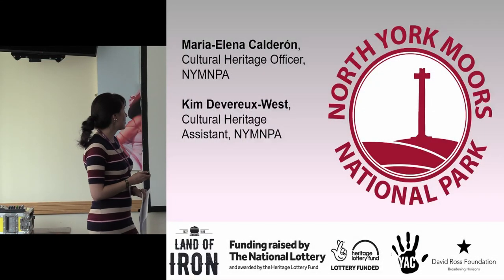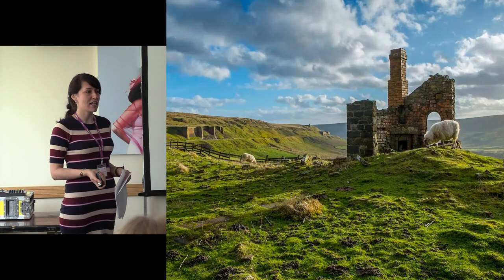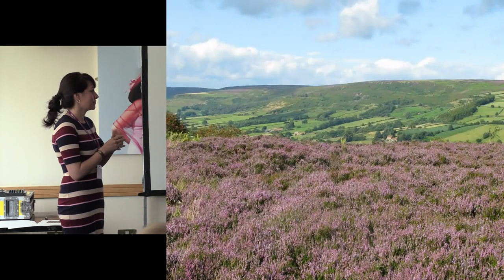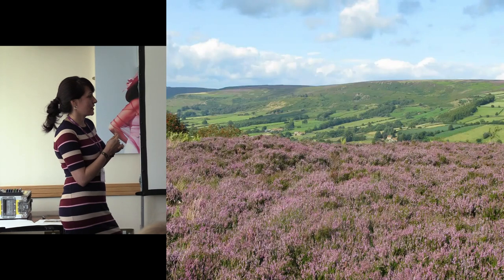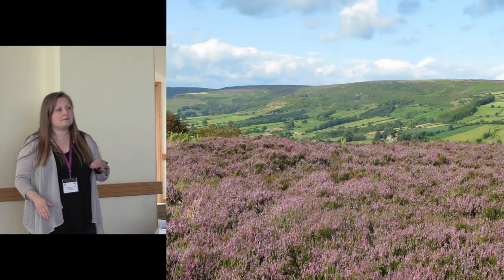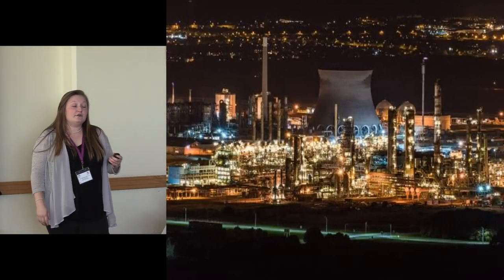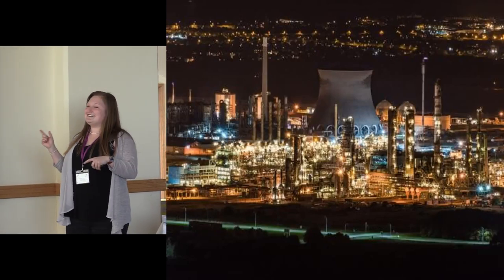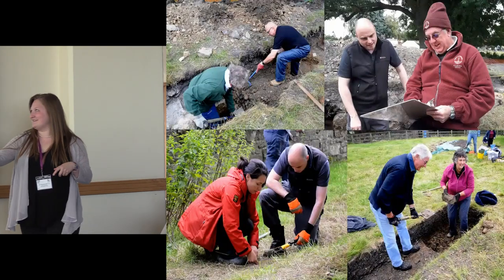Increasing diversity through community engagement: Goathland Incline, North York Moors National Park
This paper will use an example of a community archaeology project at Goathland, North Yorkshire to address the potential for public engagement utilising archaeology. The project is part of the Landscape Partnership scheme ‘This Exploited Land of Iron’ which is trying to raise awareness of the historic environment focusing on the industrial heritage of the North York Moors National Park. We will explore how we sought to attract a wide range of volunteers and the success we had. What were the expectations of these volunteers and how did they engage with heritage, organisations and each other? It is one of the aims of the project and the National Park to increase diversity of engagement, with particular focus on the community of Teesside. We will also look at decisions that were made to increase inclusivity, if these were successful and the challenges these changes caused.

Maria-Elena Calderon, Cultural Heritage Officer, This Exploited Land of Iron, North York Moors National Park and Kim Devereux-West, Cultural Heritage Assistant, This Exploited Land of Iron, North York Moors National Park